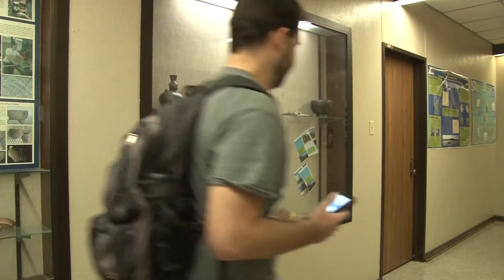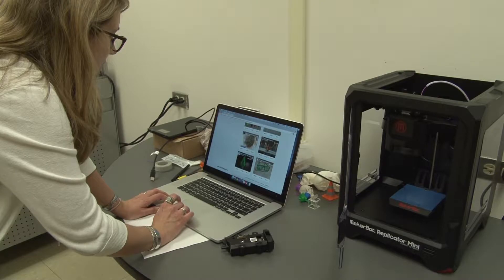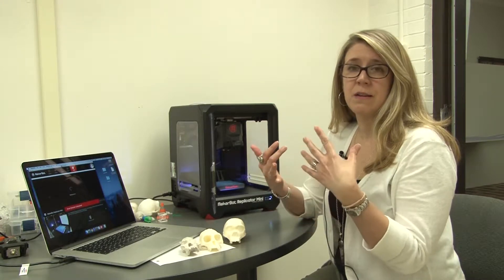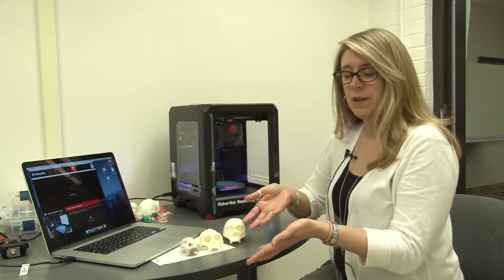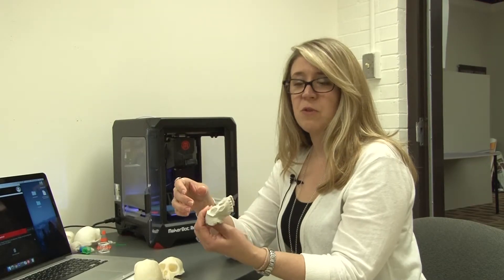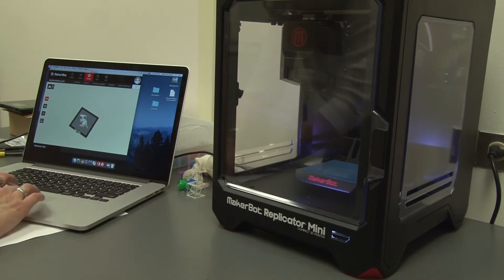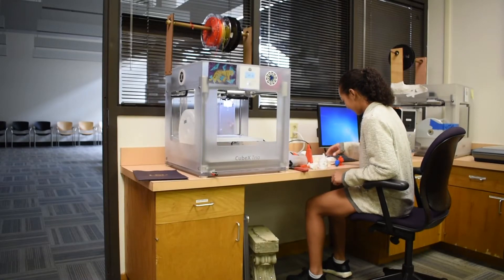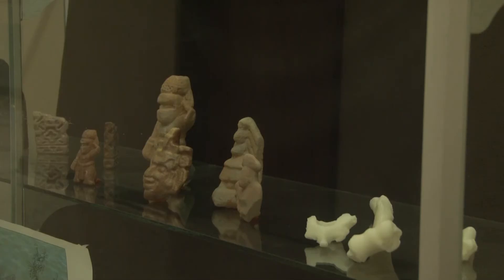Carmichael, Becky 3D Printing FINAL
PKG1